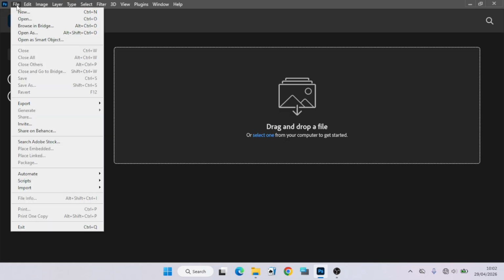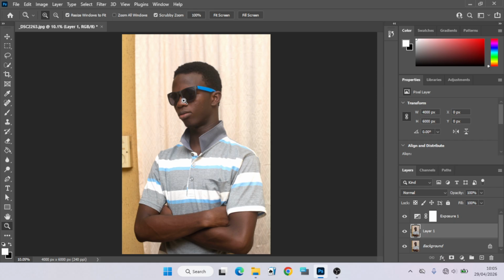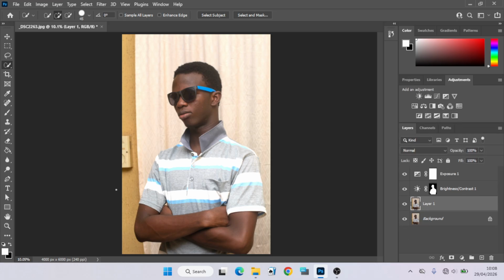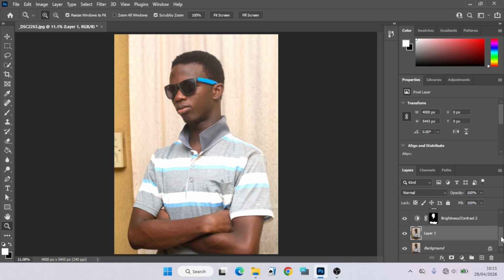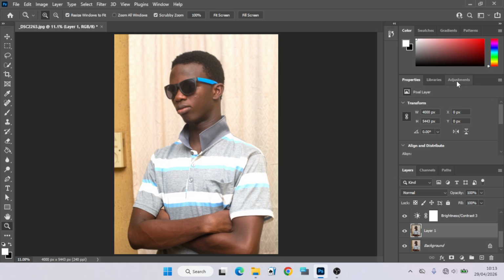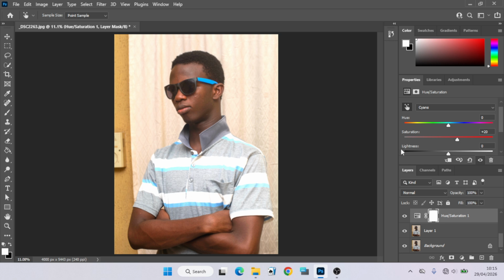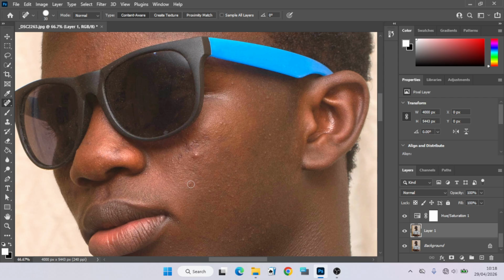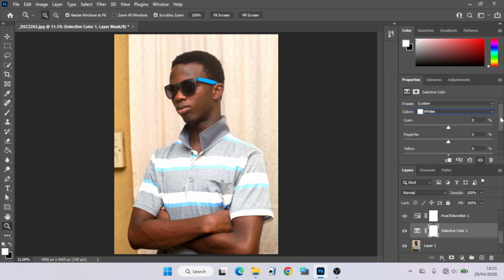BASIC EDIT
Photoshop Tutorials